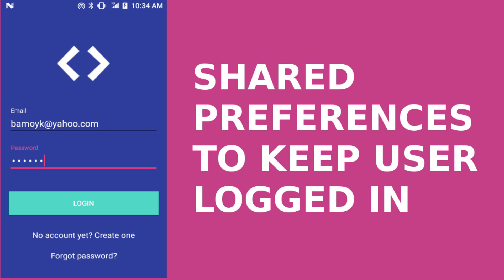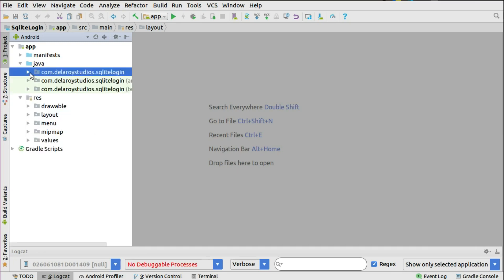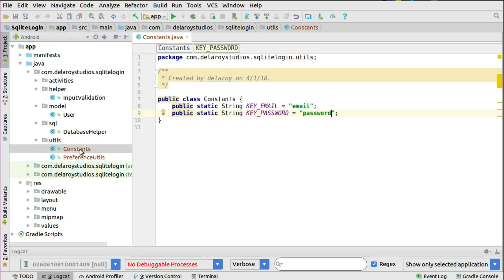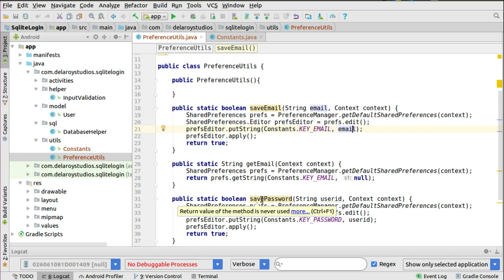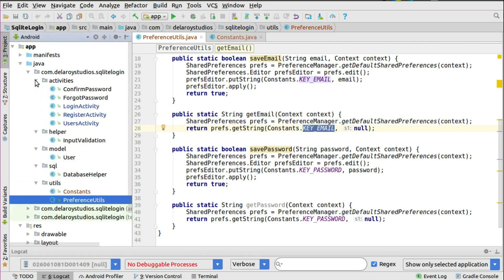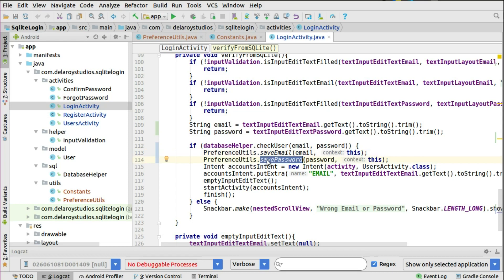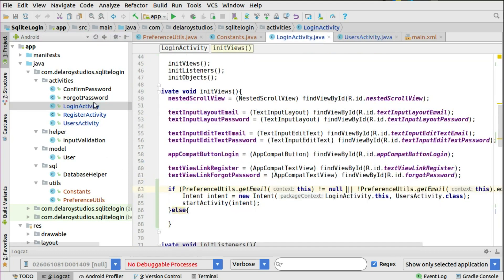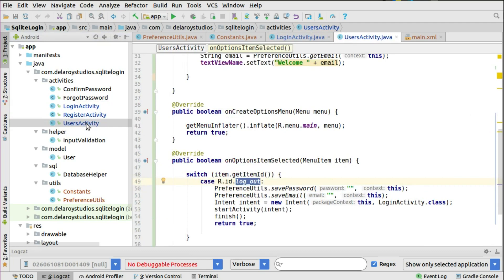SHARED PREFERENCES TO KEEP USER LOGGED IN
Using shared preferences API to save users logged in data like email, username and sorts for persistent user flow and user experience of the app. User only needs to log in once and not repeating login every time accessing the app.